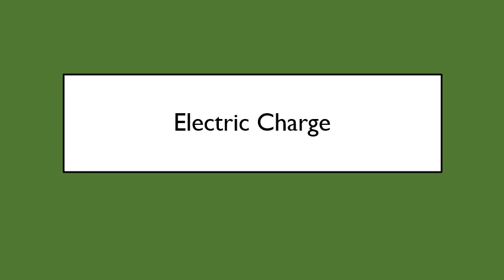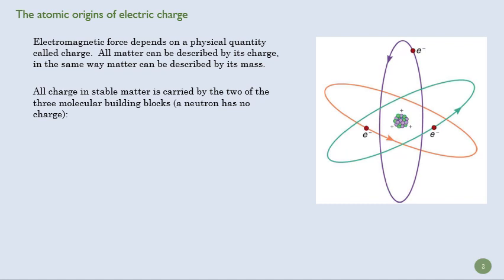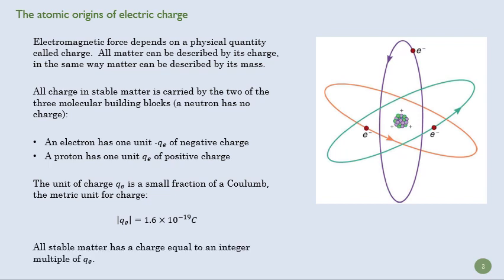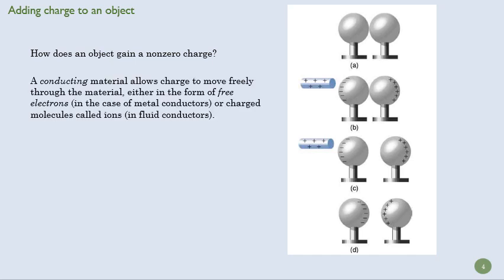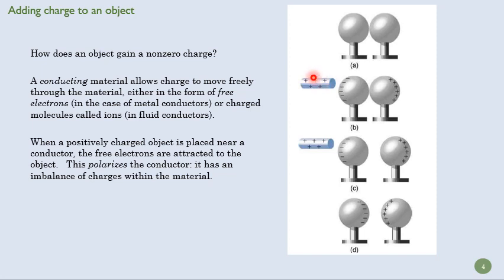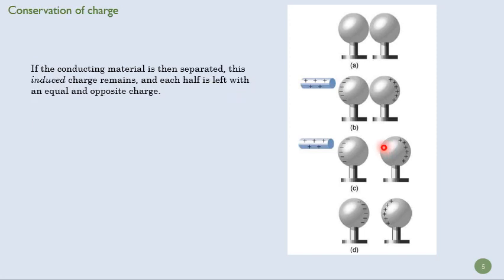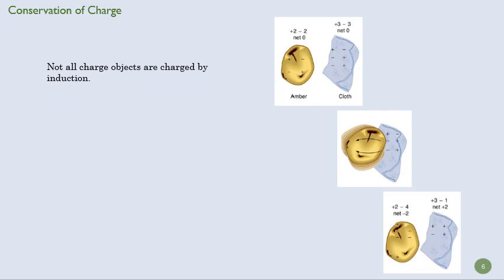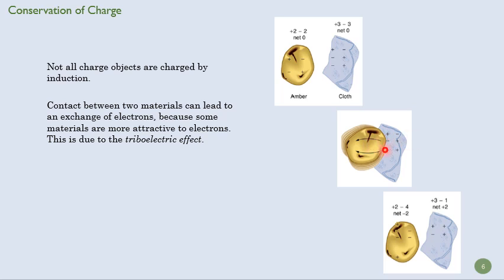Phys 152 18 19 1 Charge